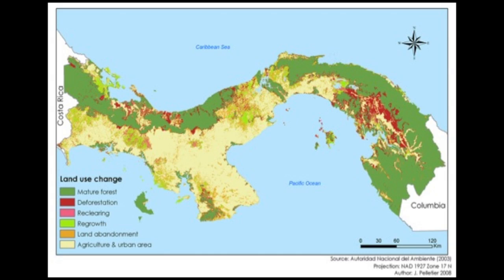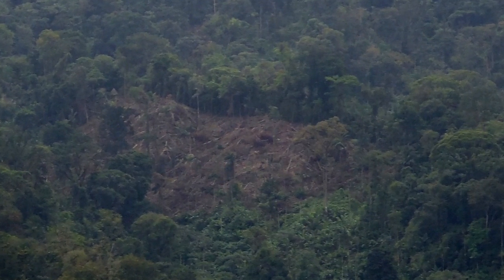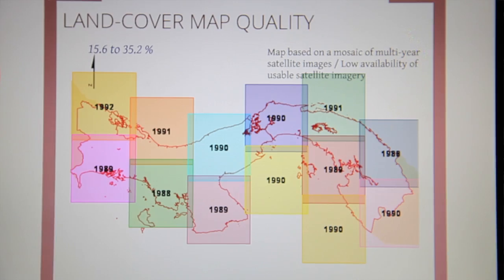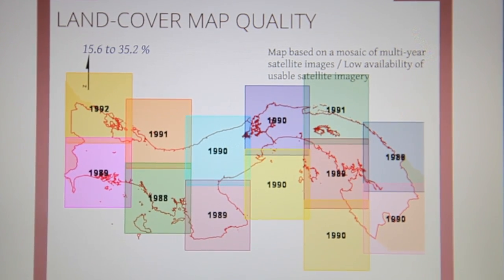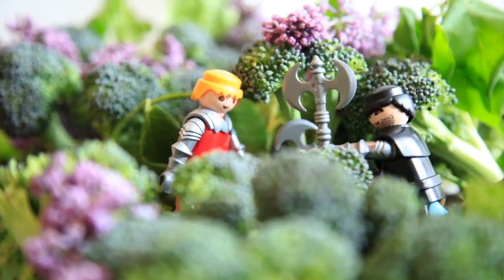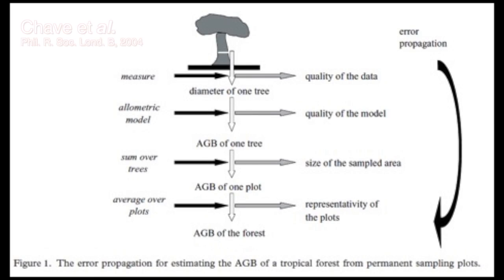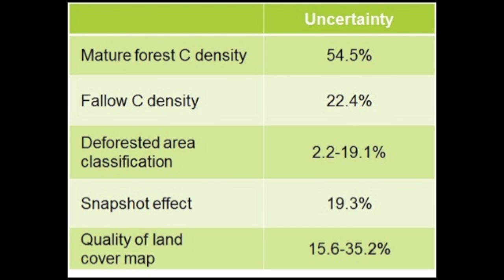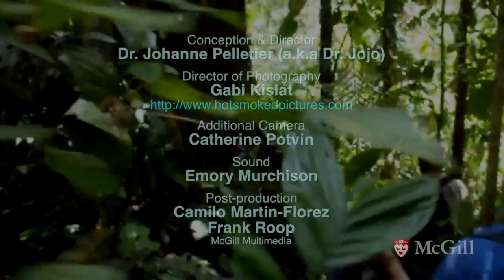GS3E Hunting for uncertainties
This week Johanne Pelletier details how she searched for the errors that plague the estimates of greenhouse gas emissions coming from deforestation.